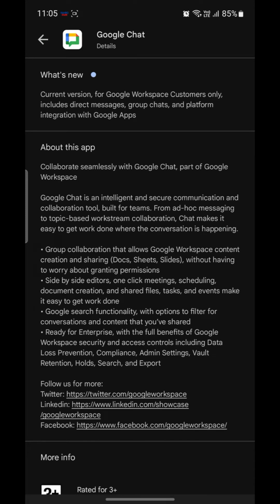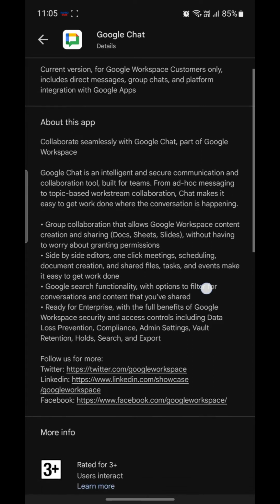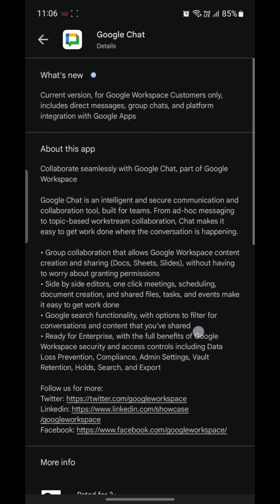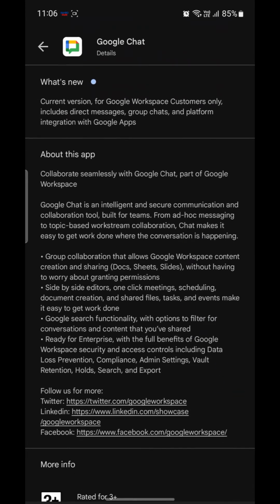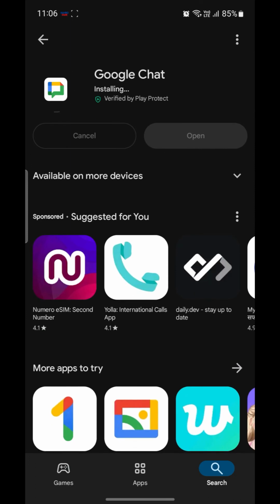How to Download Google Chat | Install Google Chat Simple Steps 2024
Ready to download Google Chat? In this guide, "How to Download Google Chat | Install Google Chat 2024," we’ll show you how to download and install Google Chat on both desktop and mobile platforms, ensuring you can access your chats from anywhere.